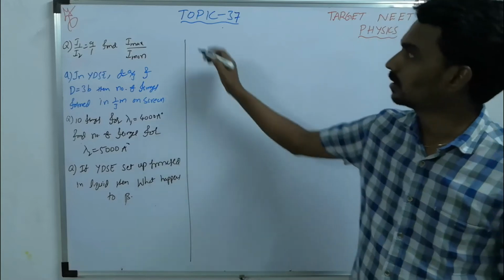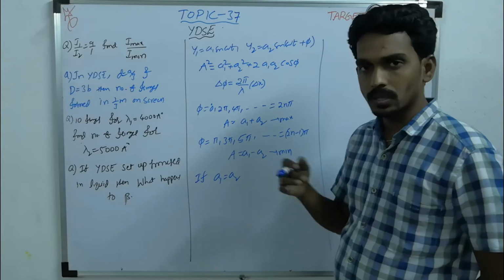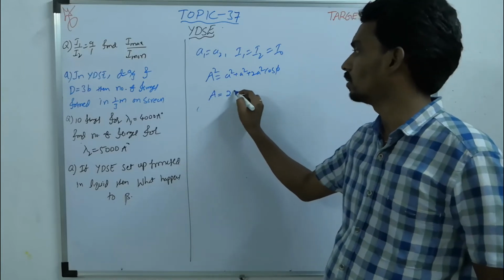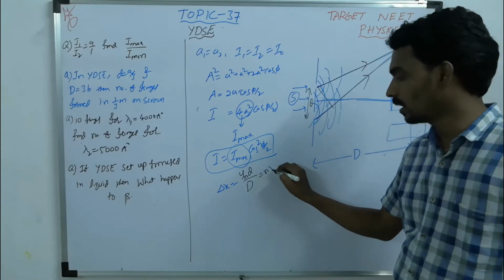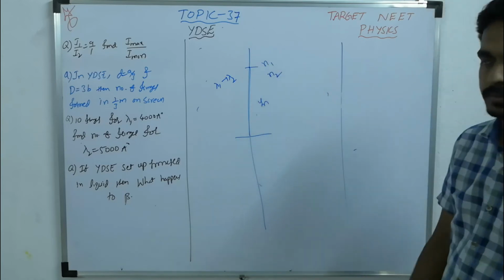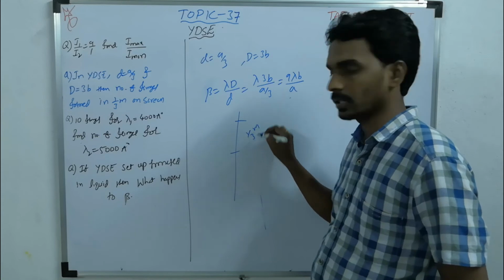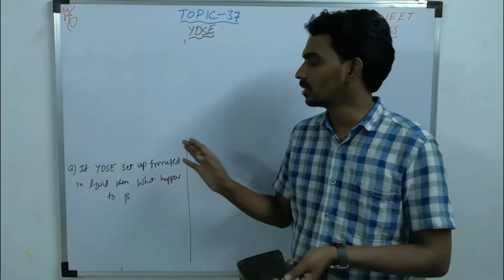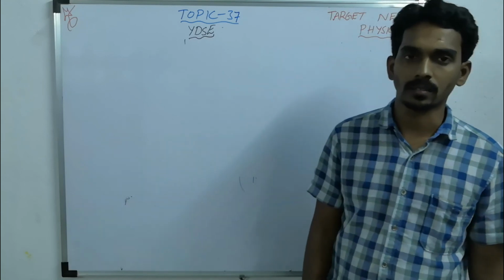LECTURE -38 -YDSE BY SK SIR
INTERFERENCE